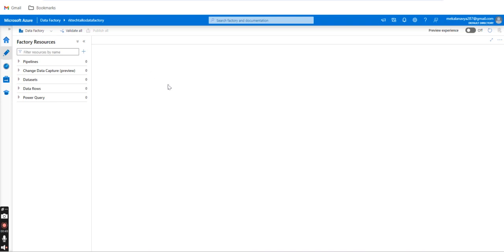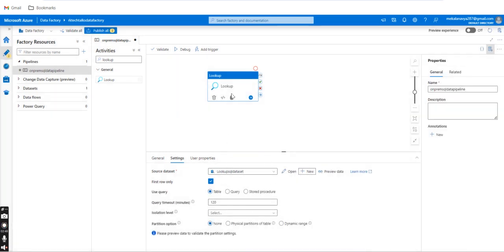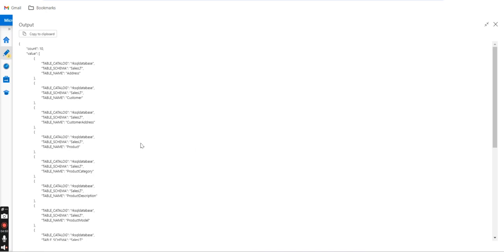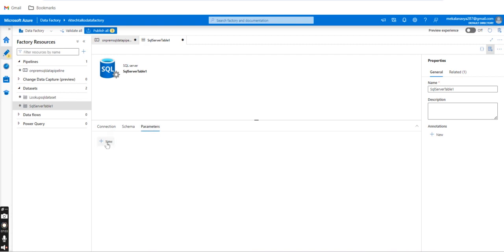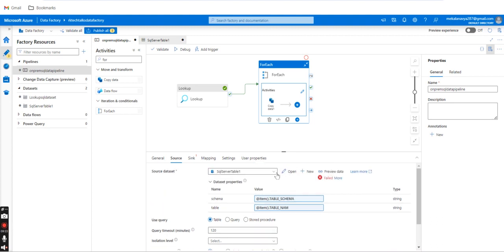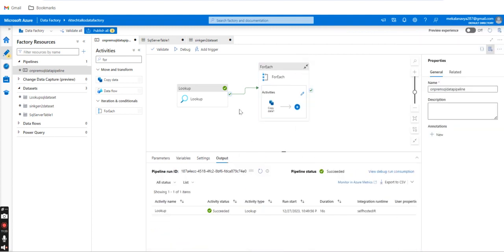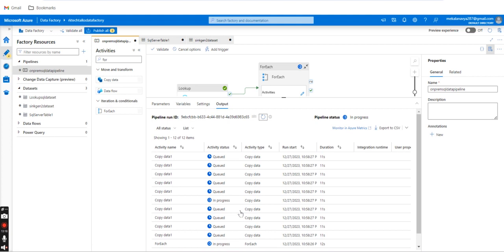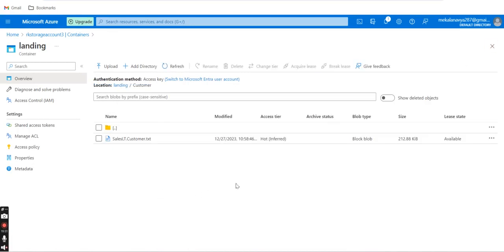Ingestion of Onprem sqlserver Multiple tables to Blob Storage using ADF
This Video shows how to ingest On prem SQL tables to Azure blob storage Account using Azure data Factory